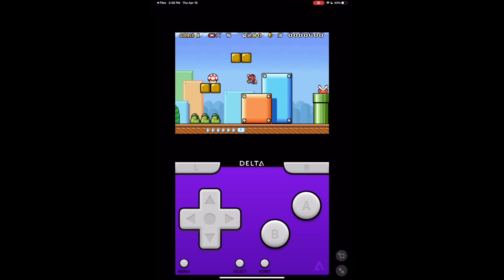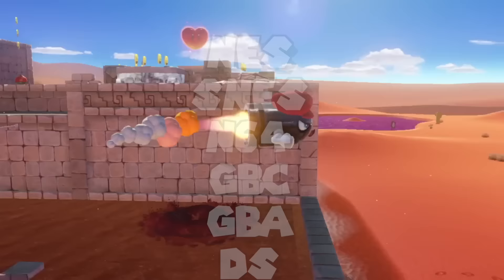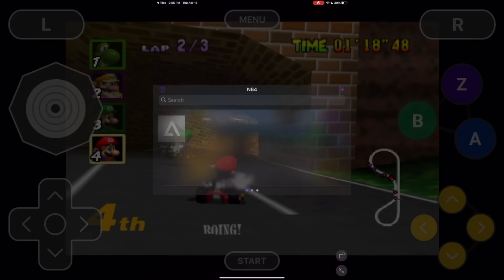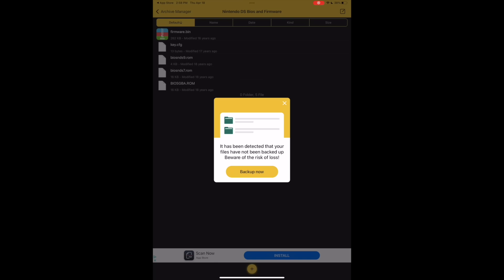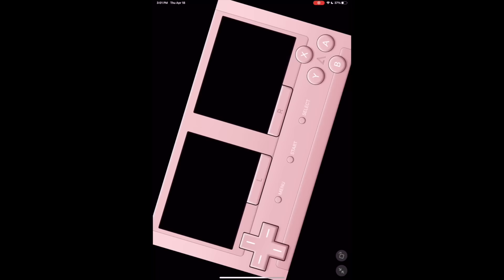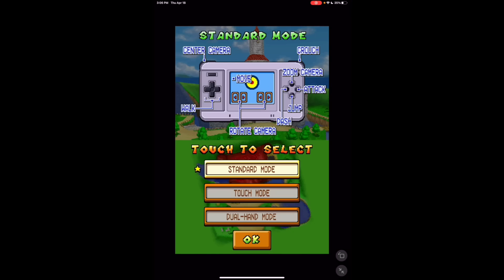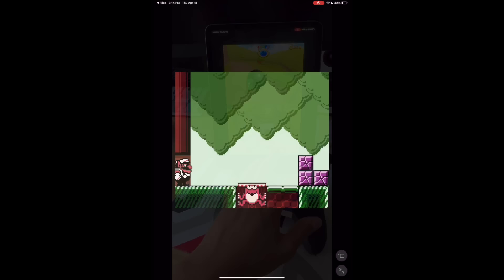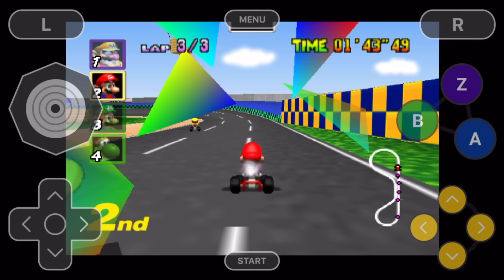You Can Now Play Nintendo Games on Your IPHONE?! Here's How!